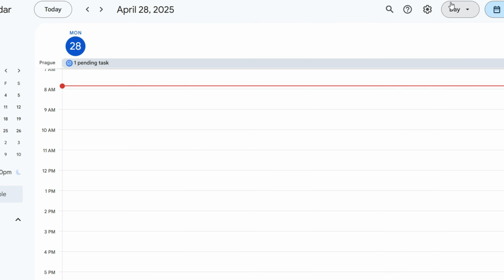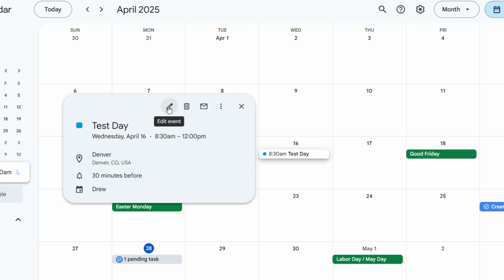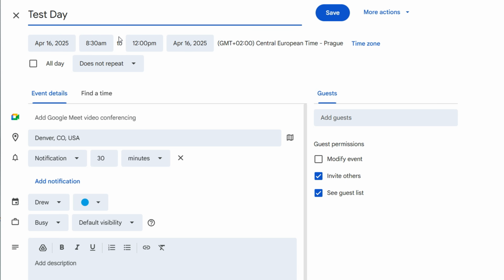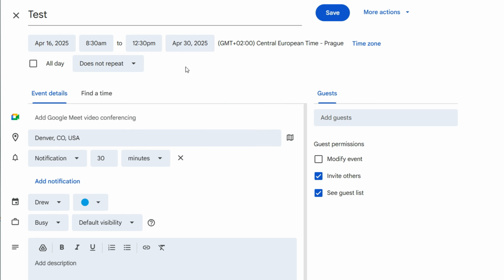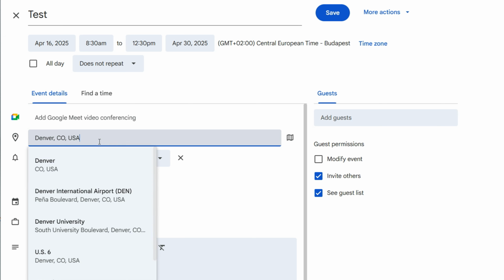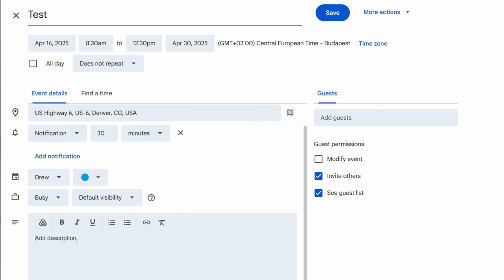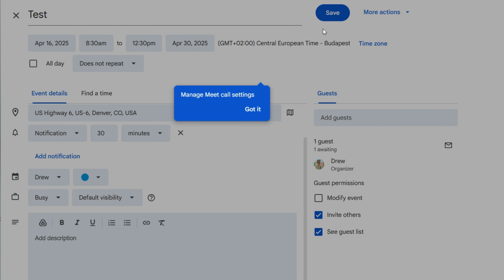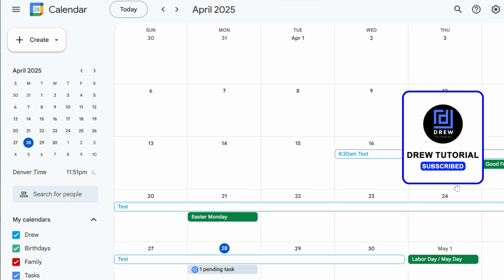How to Edit Events in Google Calendar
Learn how to edit events like a pro in Google Calendar with this step-by-step tutorial! In this video, we'll cover the essential tips and tricks to master Google Calendar's event editing features. From rescheduling meetings to updating event details, we'll show you how to make the most out of Google Calendar's event editing capabilities. Whether you're a busy professional or a student, this video is perfect for anyone looking to take their Google Calendar skills to the next level. So, what are you waiting for? Watch now and start editing events like a pro in Google Calendar!